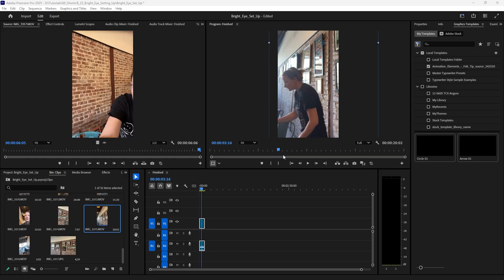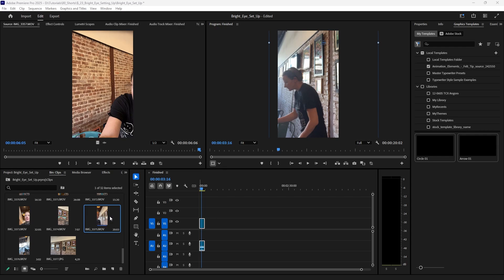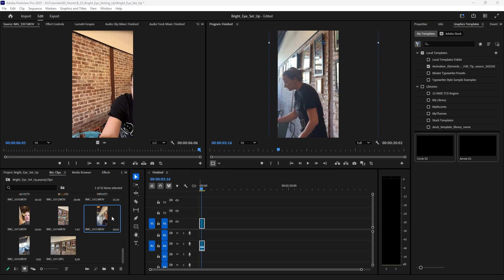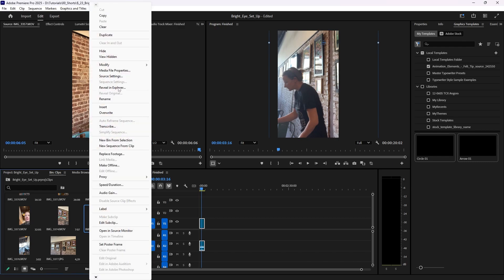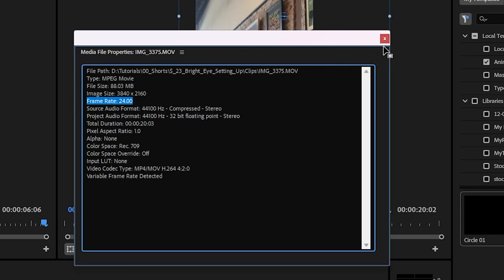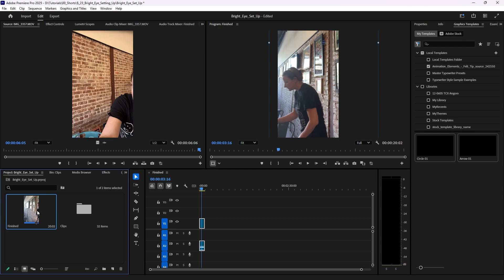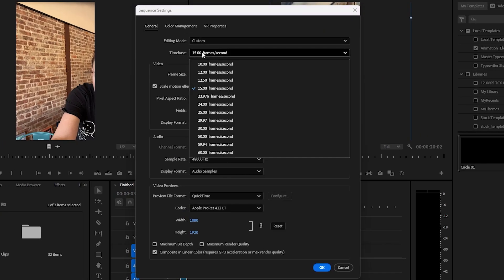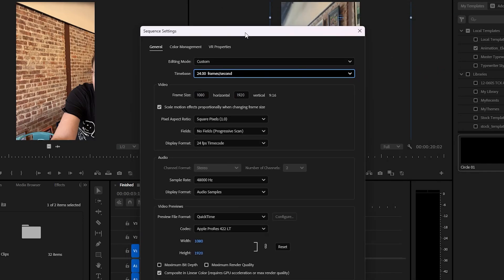How to Check the FPS of a Clip in Adobe Premiere Pro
Want to find out the frame rate of a clip in Adobe Premiere Pro? Knowing the FPS (frames per second) is essential for smooth editing and maintaining consistency in your project. In this quick tutorial, I'll show you where to check the FPS of any clip inside Premiere Pro, so you can stay in control of your edits.